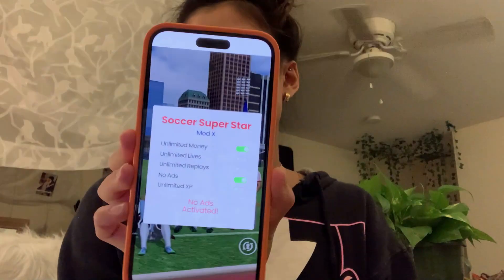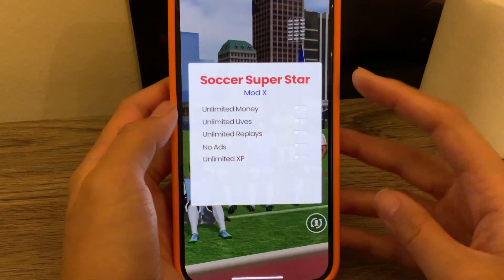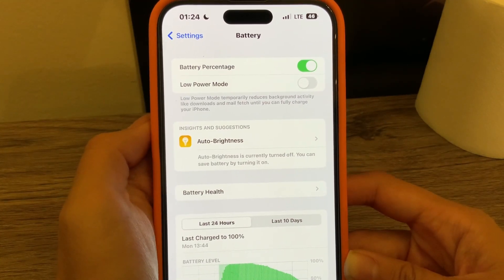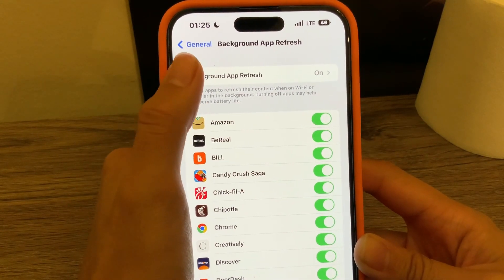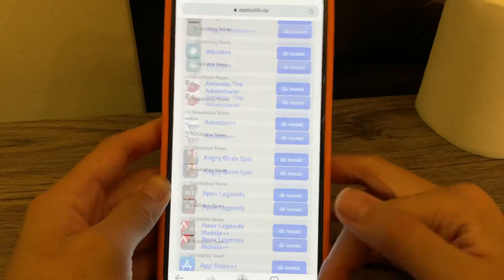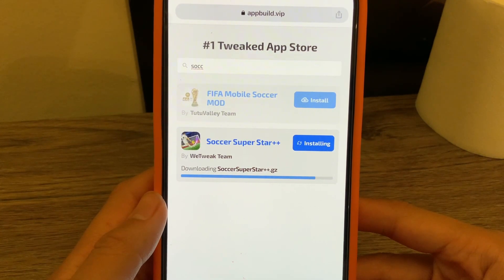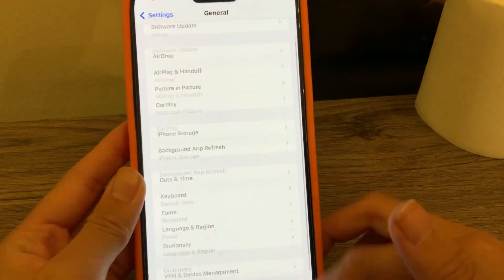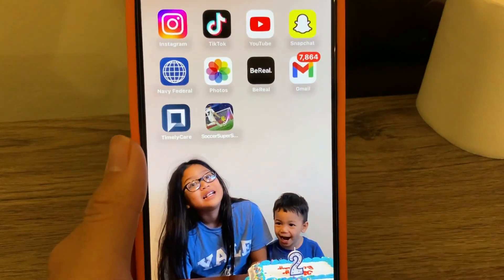Soccer Super Star Hack/Mod Tutorial! (Unlimited Rewinds + More)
Soccer super star hack/mod hey guys im going to show you how to get this soccer super star mod for ios and android, this will allow you to get unlimited rewinds and much more